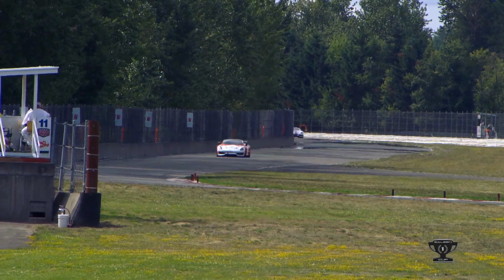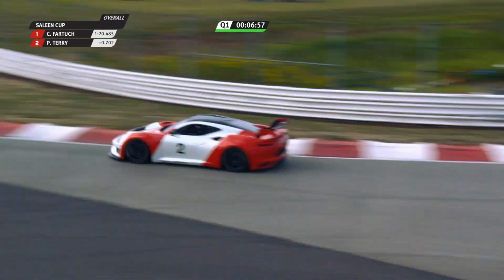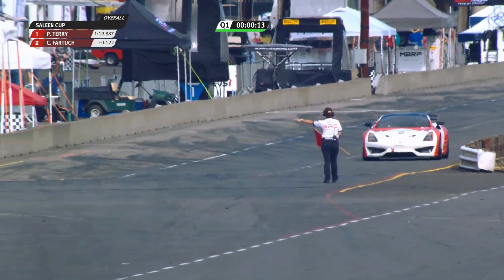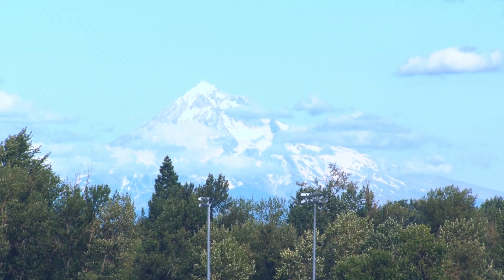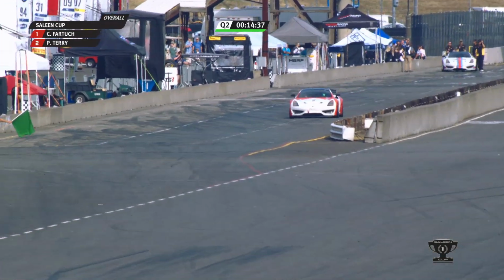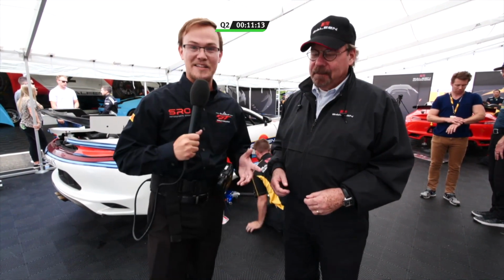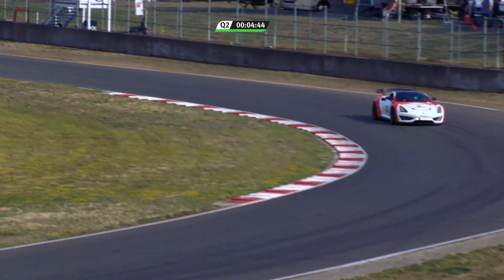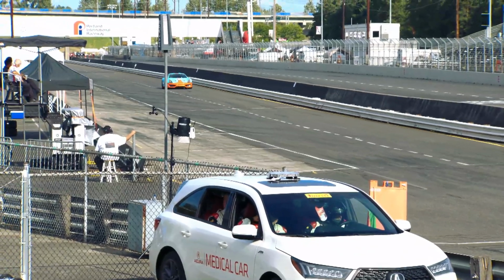QUALIFYING - PORTLAND - SALEEN CUP - 2019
QUALIFYING - SALEEN CUP - PORTLAND 2019